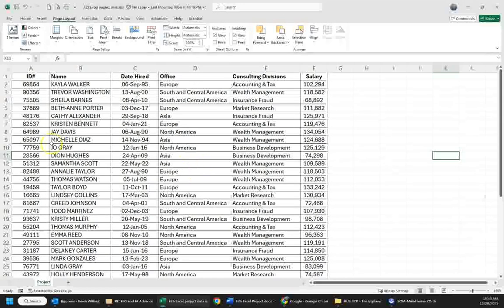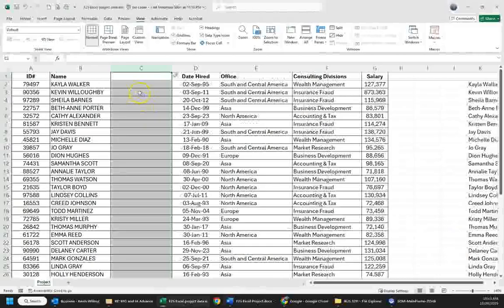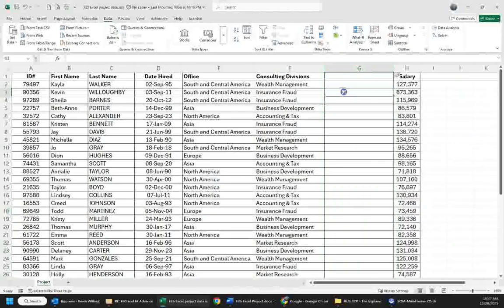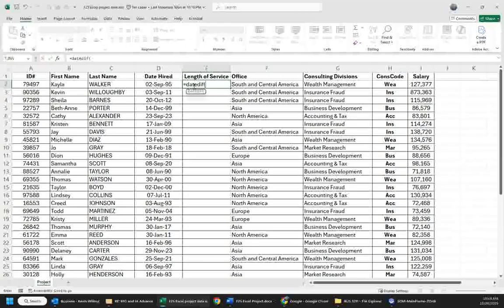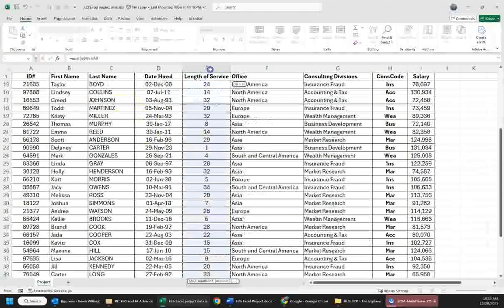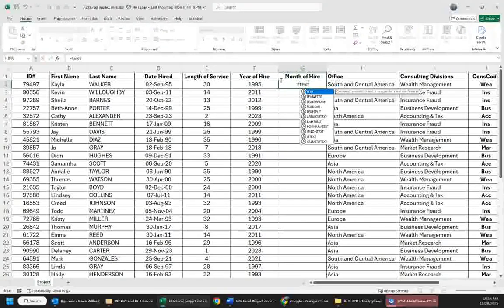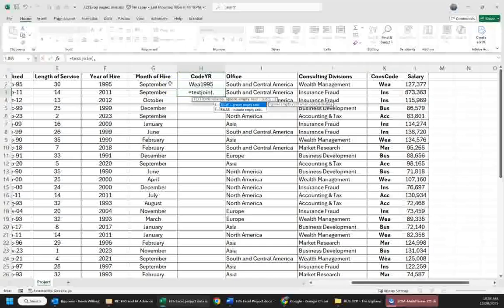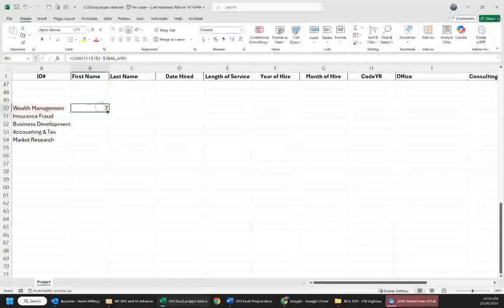F25 BUS 3211 Excel part 1